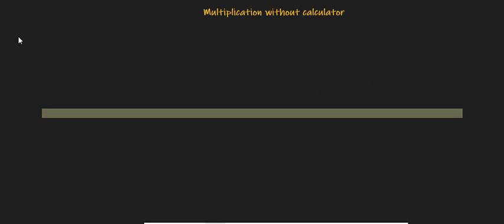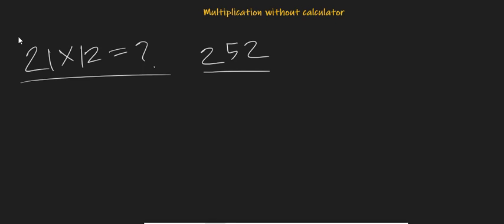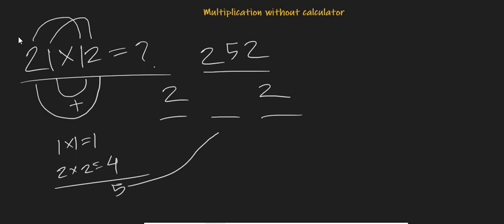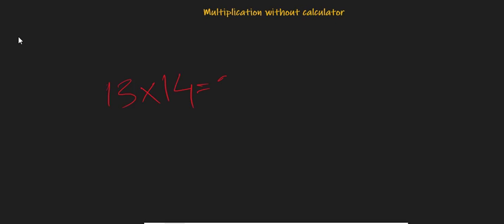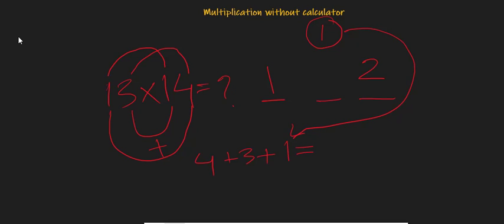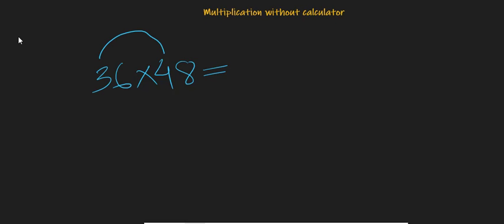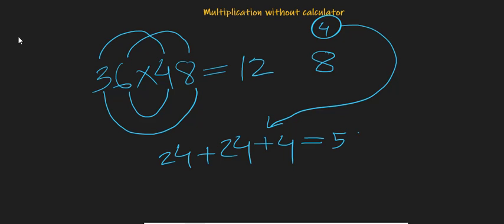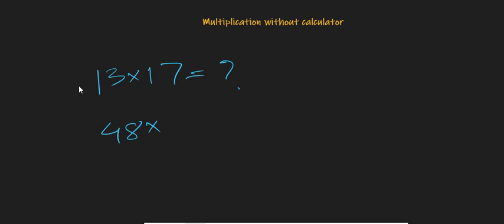Multiplication without Calculator || Fast multiplication || multiplication shortcuts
Two digit multiplication without using a calculator. This process is very easy and you can calculate any number in your mind in just three seconds.